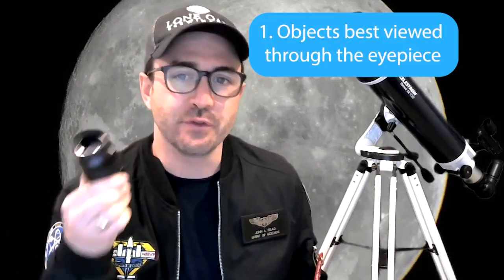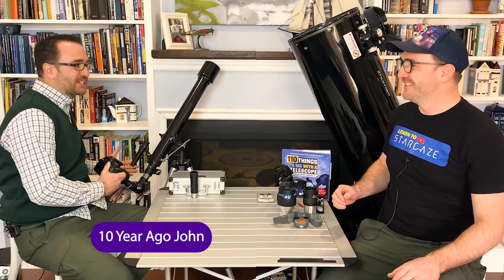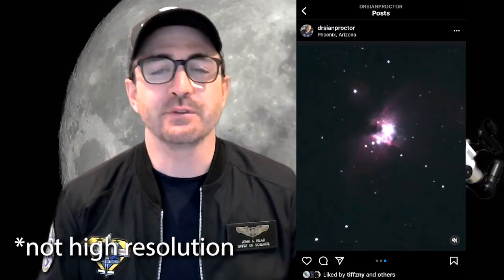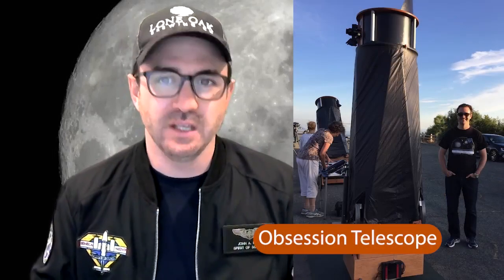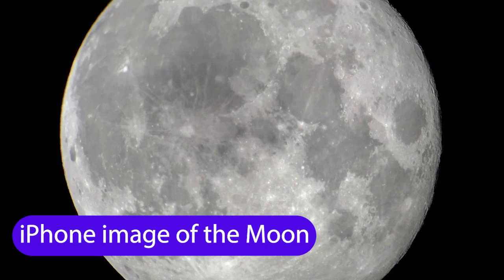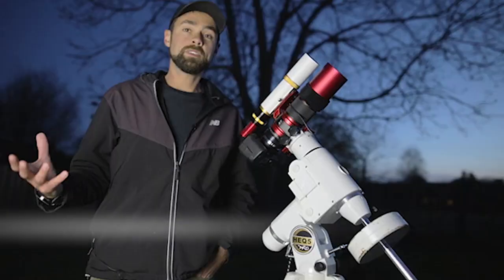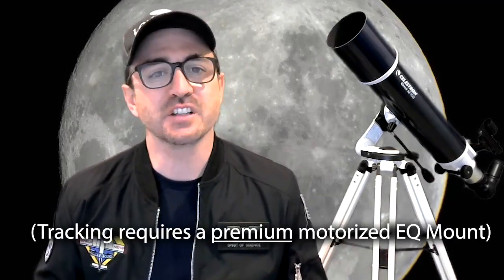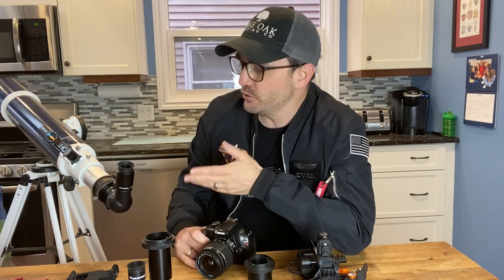Should You Attach A Camera To A Beginner Telescope?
In this video, I'll discuss whether you should attempt to attach a camera to your telescope. We'll talk about setting your expectations, as well as provide a list of astronomical targets for you to photograph and observe with your beginner telescope.

110 Things to See with a Telescope:

50 Things to See with a Telescope

50 Things to See on the Moon:

50 Things to See with a Telescope - Kids: